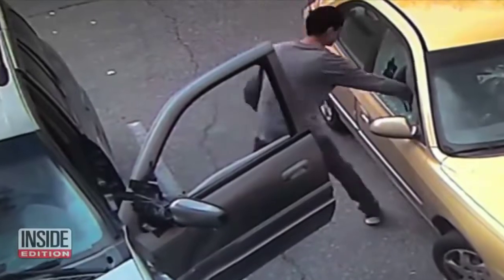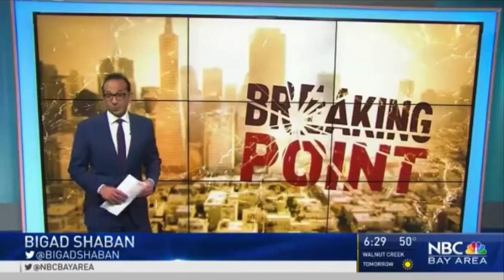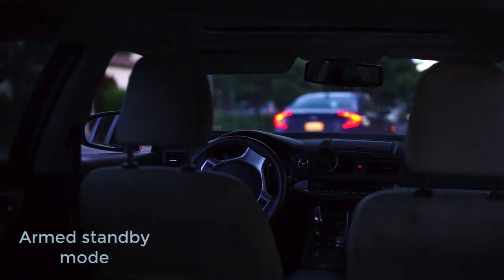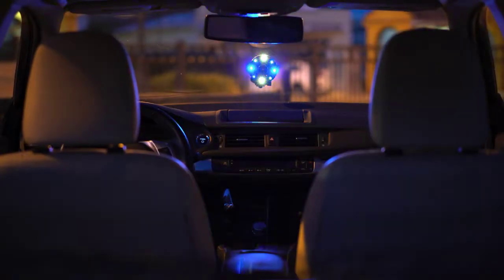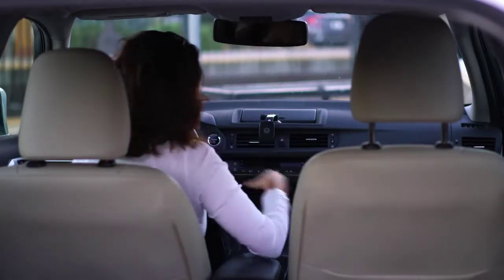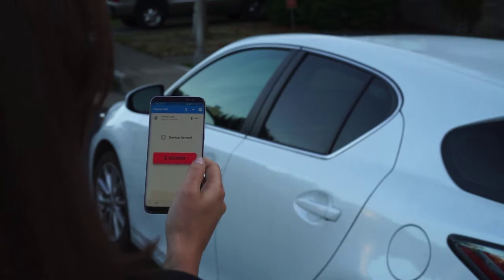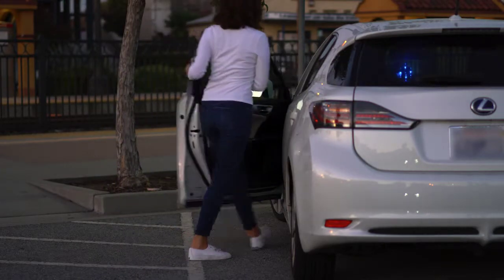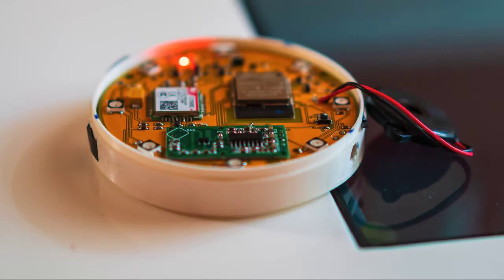CityOwl | Car Break-In Alarm | protect your vehicle against break-ins, burglaries, and theft.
Protect your vehicle against break-ins, burglaries, and theft. CityOwl watches over your car when you are not around.

for more information on the device.